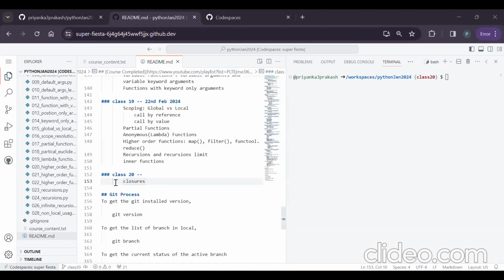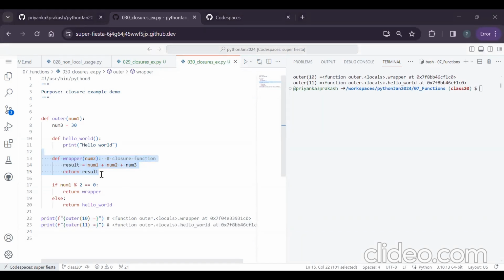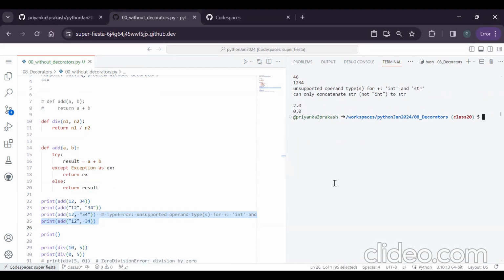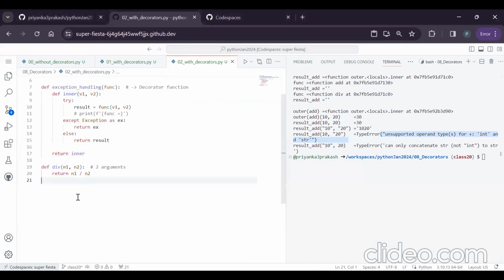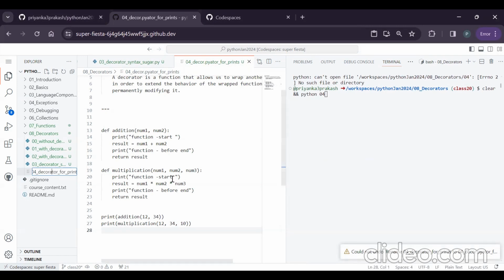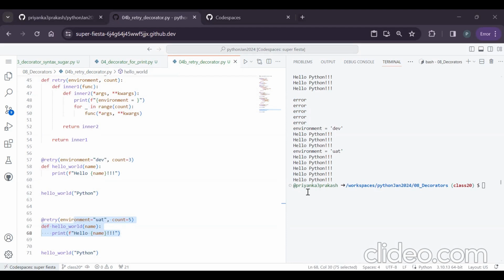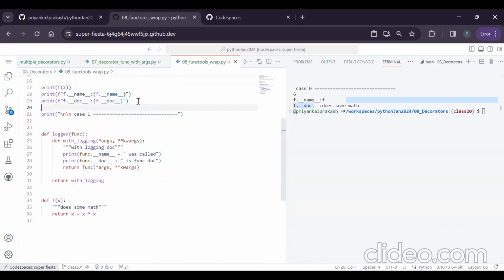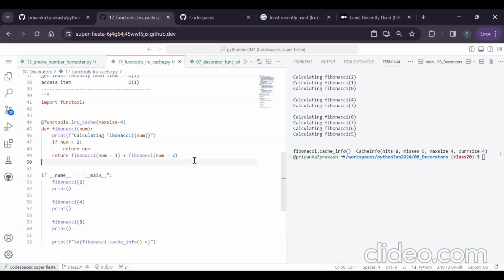class 20 - Closures and Decorator Design Pattern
closures

08.Decorator Design Pattern
    Necessity
    function Decorator
    Practical Examples
    syntactic sugar for decorators
    multiple decorators on same function
    decorators with arguments
    functools - wrap, lru_cache
    class decorator